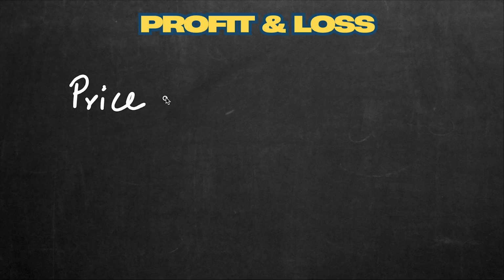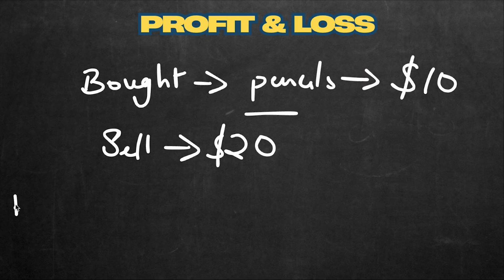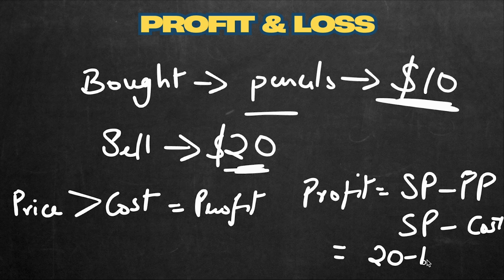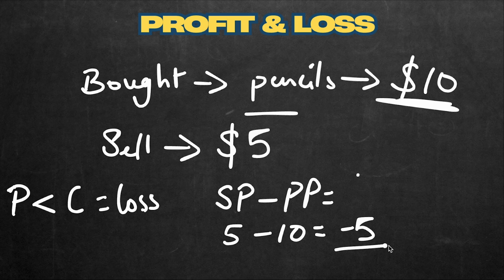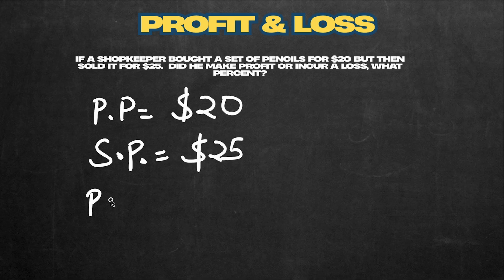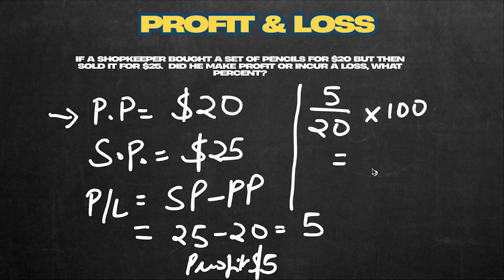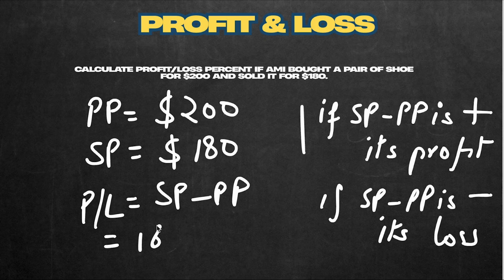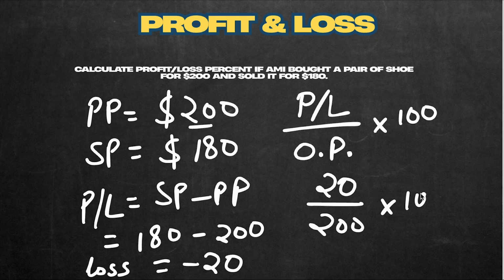Ep30 📊 Understanding Profit and Loss 💰 Basic Math Made Easy! - Mathematics Simplified - MBB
Welcome to Math Beyond Borders, your go-to place for easy and clear math explanations!

In this video, we break down the fundamental concept of Profit and Loss — a key topic in mathematics and everyday life. Whether you're a student preparing for exams or just someone looking to strengthen your math skills, this lesson will help you understand:

✅ What is Profit and what is Loss
✅ How to calculate Profit and Loss
✅ Important formulas you need to know
✅ Real-life examples to make the concept crystal clear

🧠 No confusing jargon — just simple, step-by-step explanations that make learning math fun and practical!

📚 Perfect for:

School students (middle school to high school)

Competitive exam prep (SSC, Bank, Railway, etc.)

Anyone wanting to brush up on basic financial math

👉 Watch till the end and try out the quiz along with me to test your understanding!